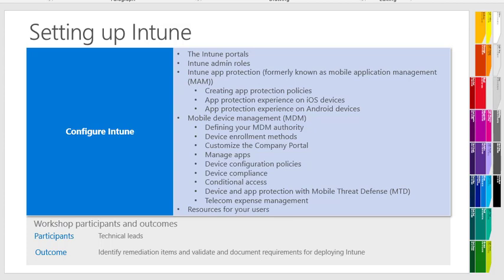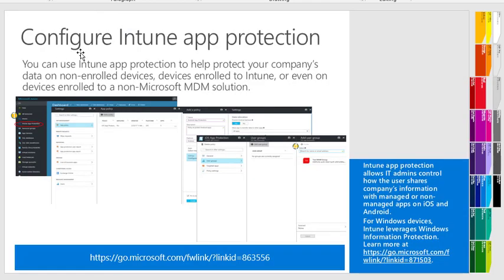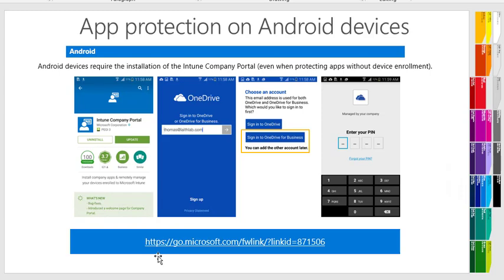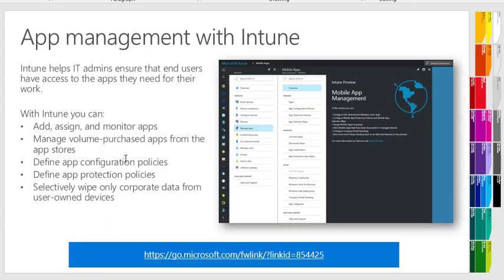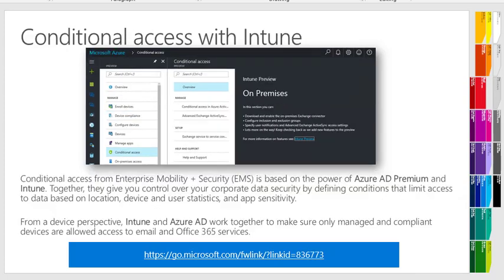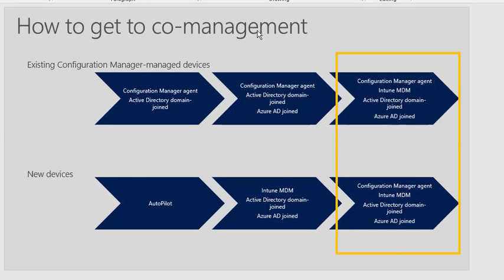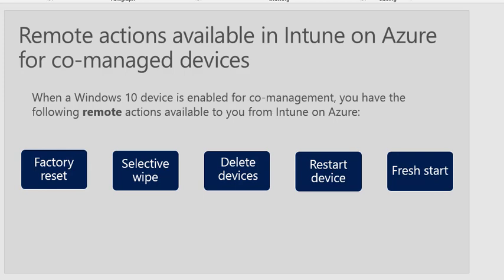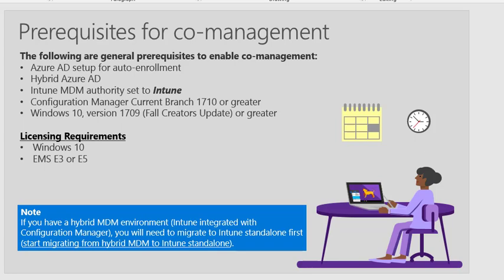What is Intune - Training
You can use Intune app protection to help protect your company’s data on non-enrolled devices, devices enrolled to Intune, or even on devices enrolled to a non-Microsoft MDM solution.